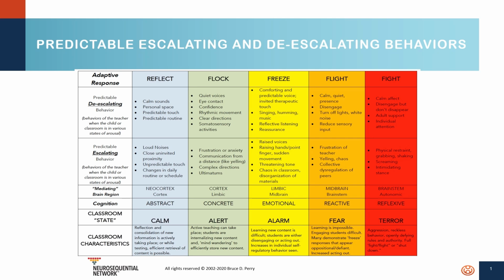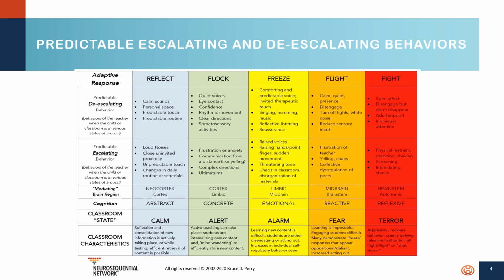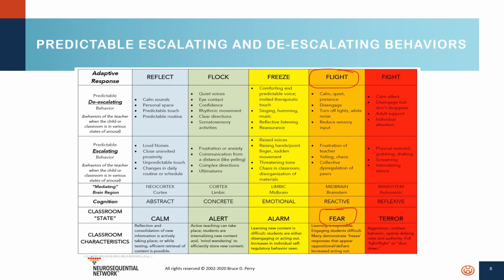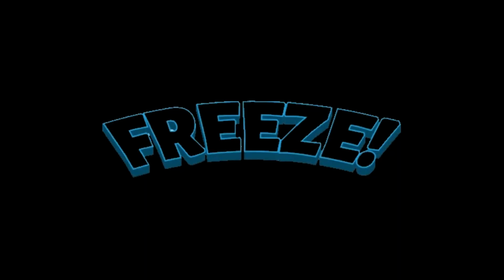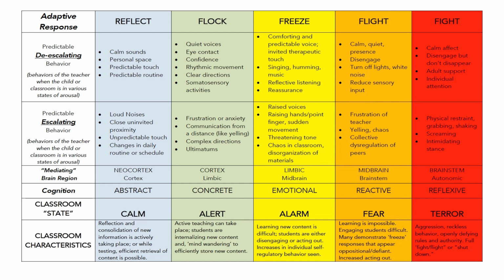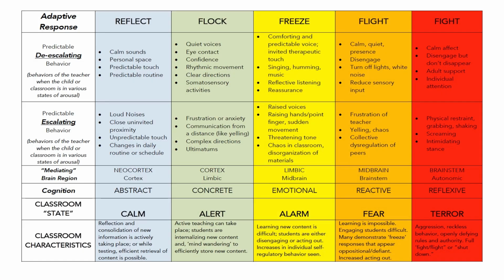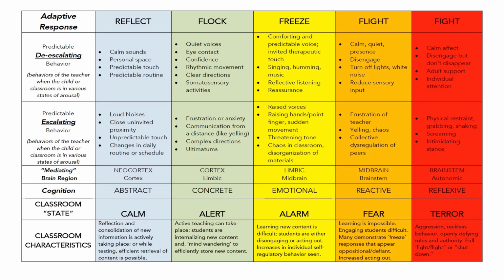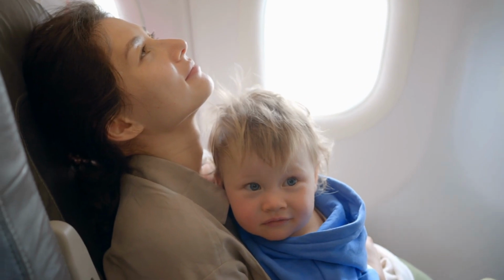Trauma Behaviors - The Healing Power of Relationships